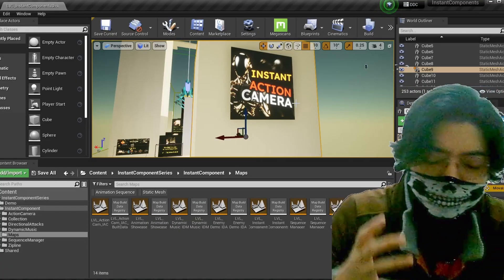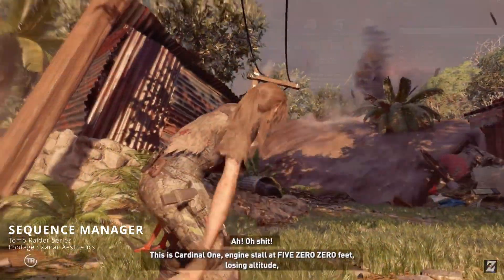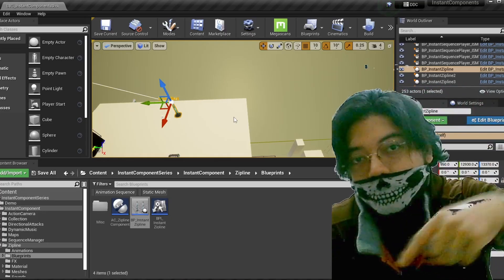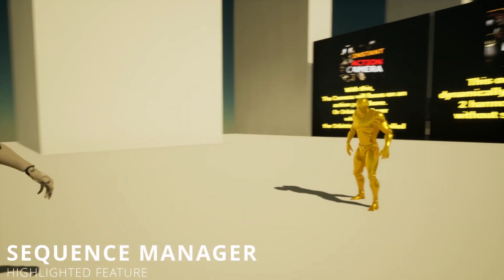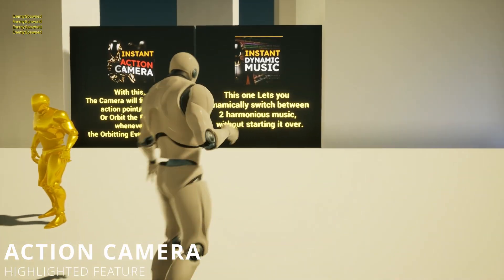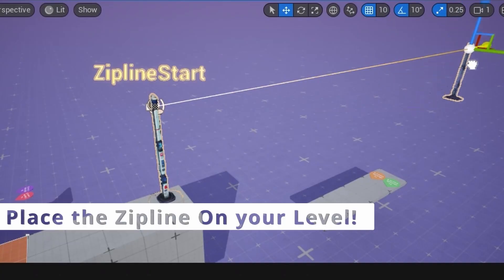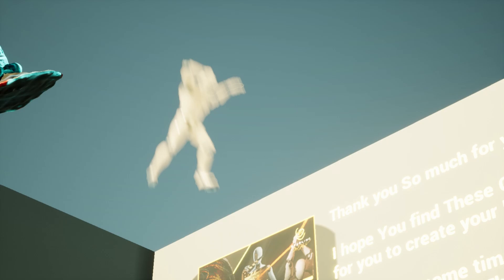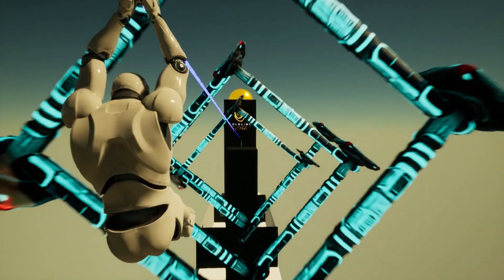INSTANT AAA PROTOTYPING!! | UNREAL ENGINE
INSTANT COMPONENT Series! :
COLLECTION!

Bundle Includes:

1. Instant Dynamic Music (IDM)

Enjoy smooth, beat-synced transitions between music states to maintain immersion.

2. Instant Directional Attacks (IDA)

Add depth to combat with real-time, directional attacks and context-sensitive dynamics. Comes with custom designed animations to demonstrate the responsive and engaging combat system.

3. Instant Action Camera (IAC)

Elevate gameplay with dynamic, handheld action, versatile gimbal attachment, and smooth orbiting cameras, ideal for cinematic takedown animations.

4. Instant Sequence Manager (ISM)

Streamline your Level Sequence management with an intuitive drag-and-drop interface and modular components, complete with examples for rapid integration.

5. Instant Zipline (IZ)

A Drag and Drop Zipline System that you can add anywhere on your level. Can be tailored to fit your game's needs, complete with a cable that actually bends, bringing you a step closer to the most realistic option of all ziplines

Unique Benefits:

Effortless Integration: All assets feature drag-and-drop workflows for a seamless development experience.
Beginner-Friendly: Componentized blueprints and tutorial resources make these tools accessible for developers of all levels.
Enhanced Creativity: Focus on creating amazing gameplay experiences while our tools handle the complex technical details.
Active Dev: Yes, I'm actually active. I'm right here, constantly improving the assets while making Youtube Tutorials.

Explore the demo level to see how these assets work together harmoniously, demonstrating their combined potential to transform your development process.